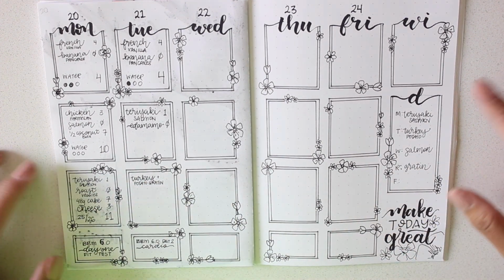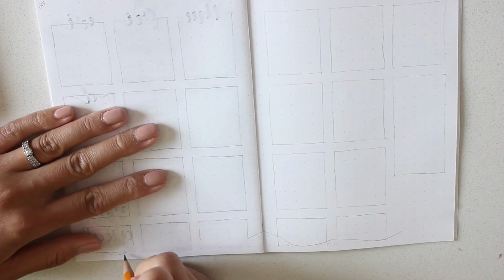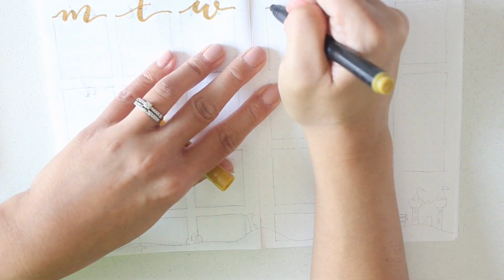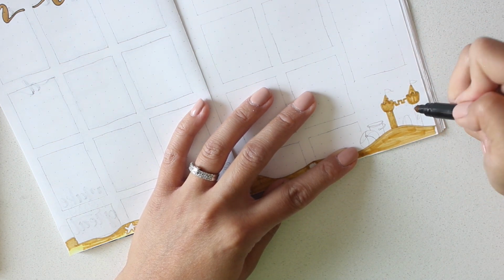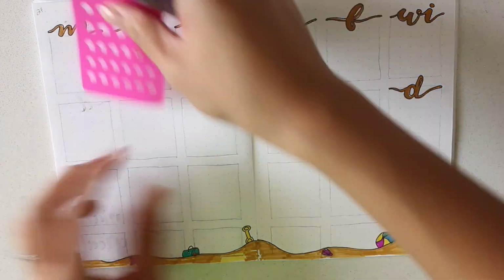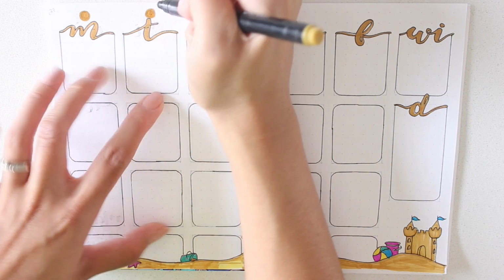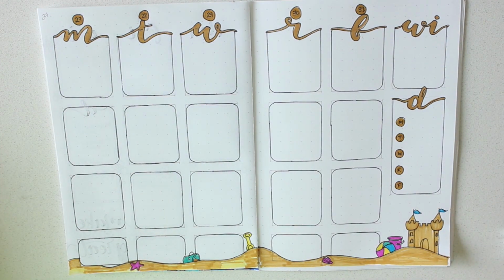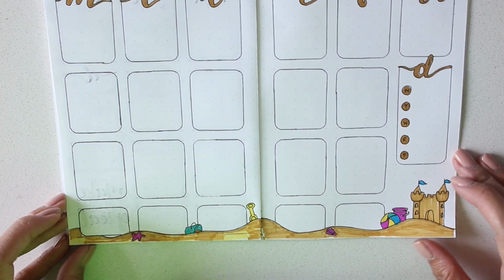PLAN WITH ME B6 FOOD TRACKER: Aug 27-Sep 2, 2018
This week, I decided to do a beach theme and rounded corners... watch to see how I did it!